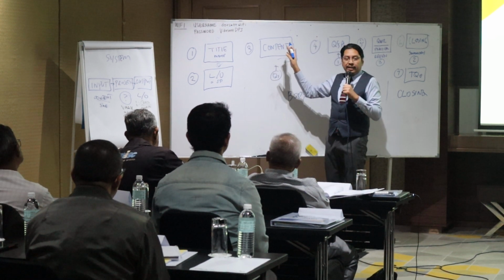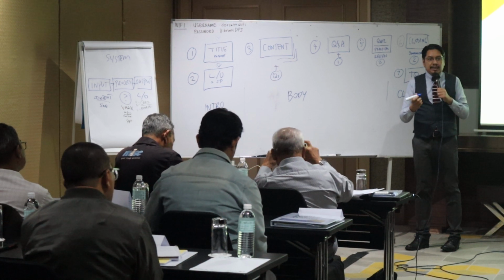Slide Presentation Guideline for TTT Final Assessment